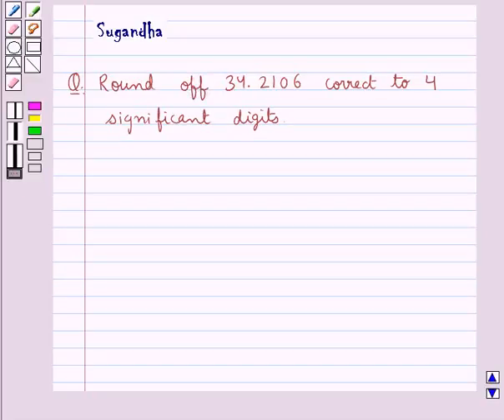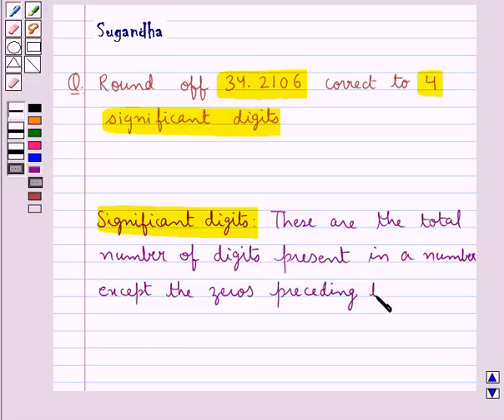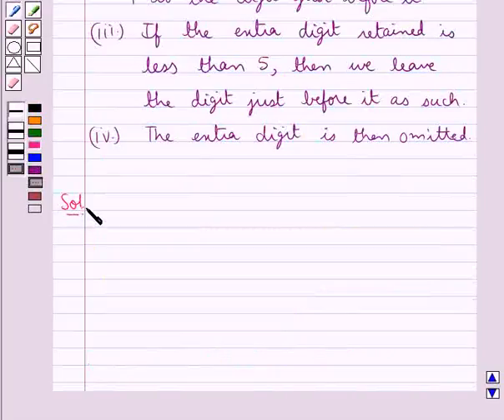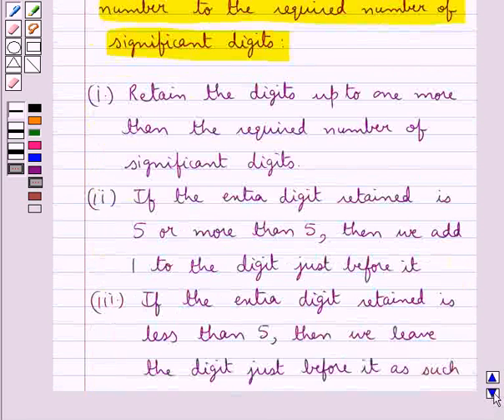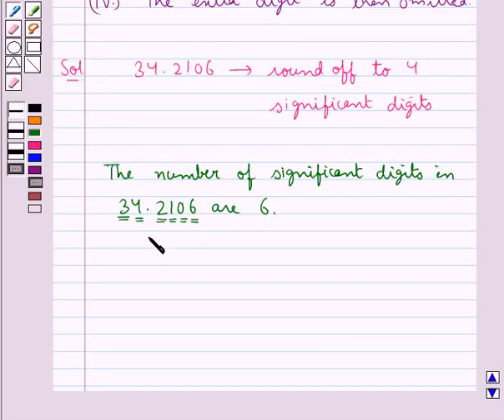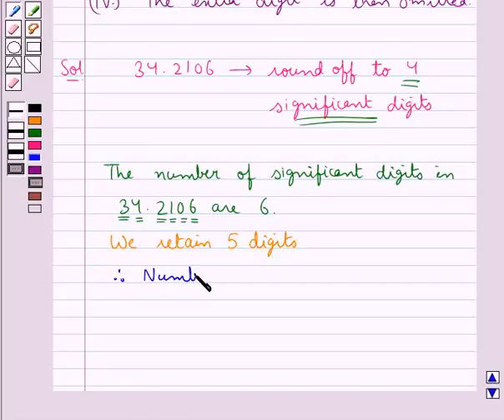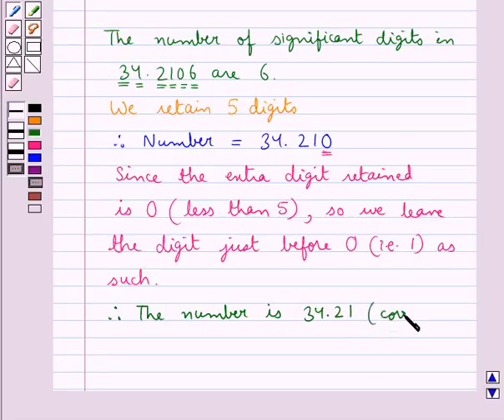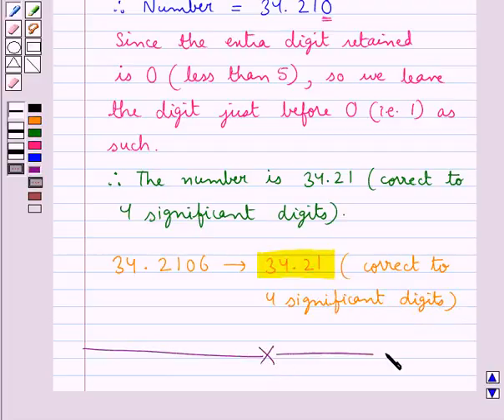Maths VII ICSE 7 SE15